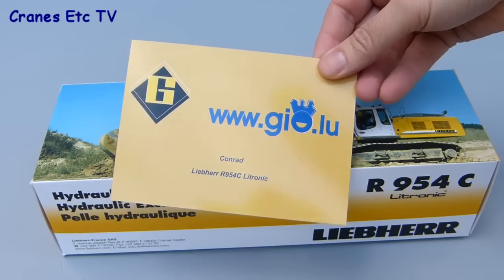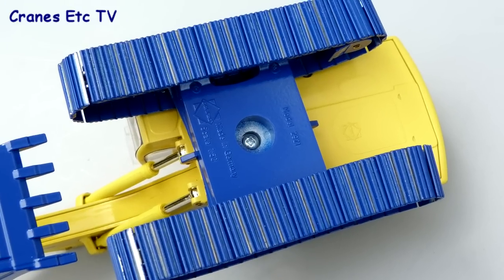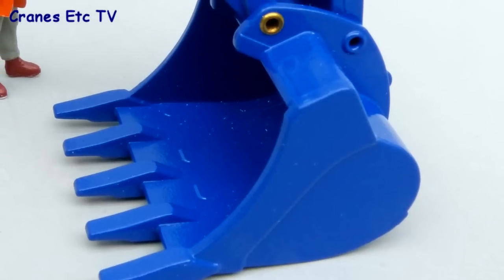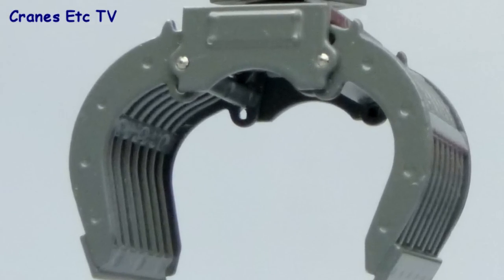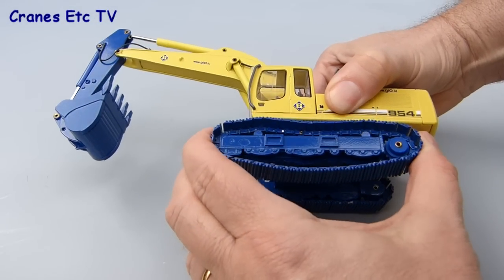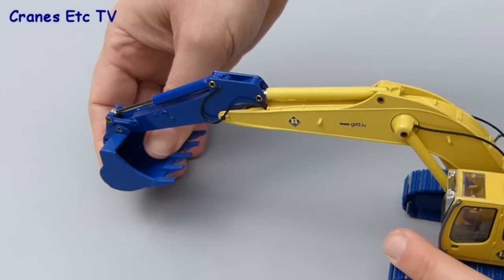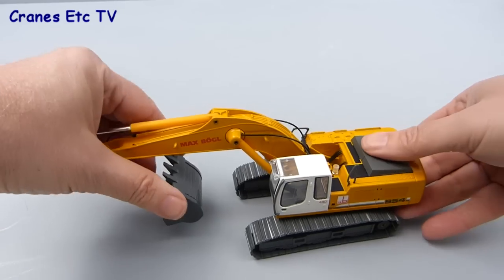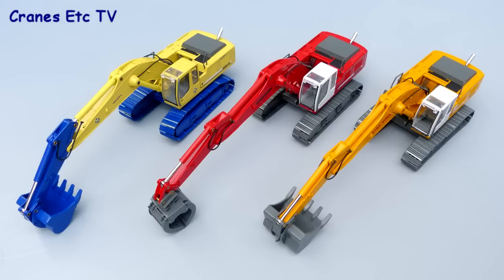Conrad Liebherr R954C Excavator Review 'Giorgetti' / Red / 'Bögl' by Cranes Etc TV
This is the Cranes Etc TV review of Heavy Transport Model's 1/50 scale models of the Liebherr R954C in three versions: "Giorgetti", Red and "Bögl".  The models are made by Conrad and numbered 2921/05, 06 and 07.  The full reviews are on the Cranes Etc